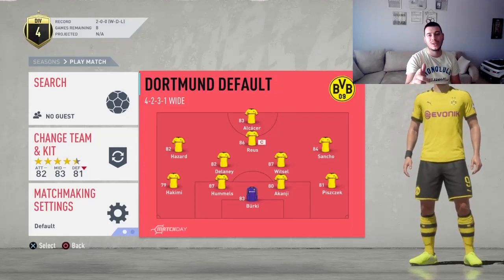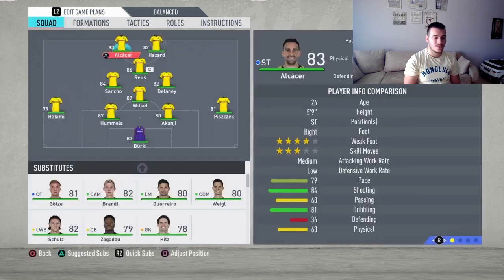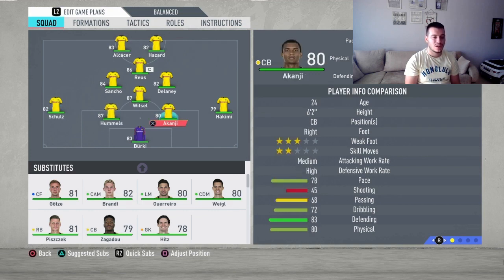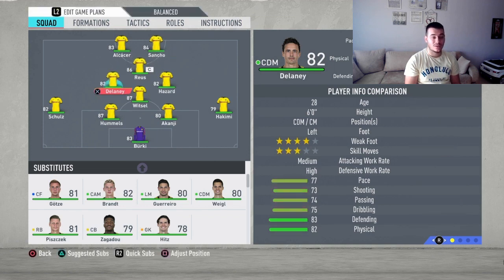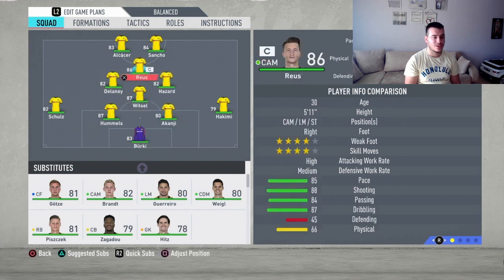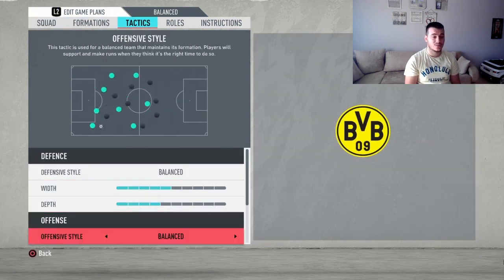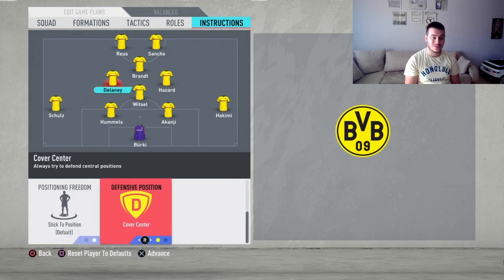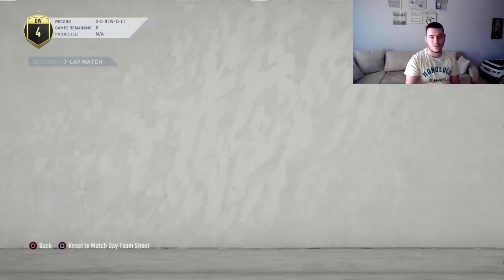BORUSSIA DORTMUND - best formation, custom tactics & player instructions! FIFA 20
My Equipment,

PS4 Console,

PS4 Camera

PS4 Earpiece